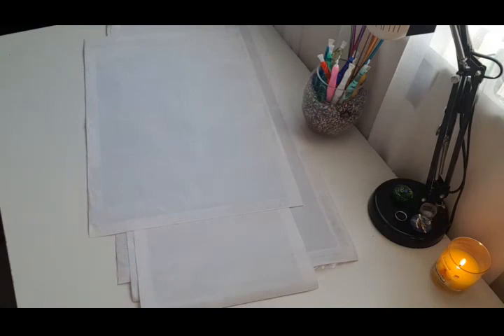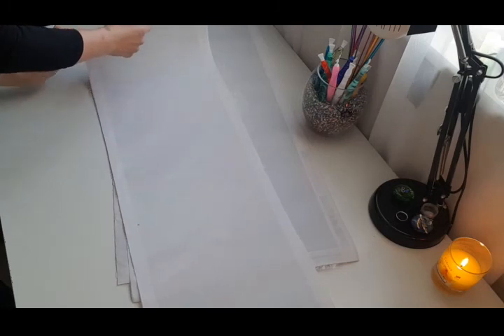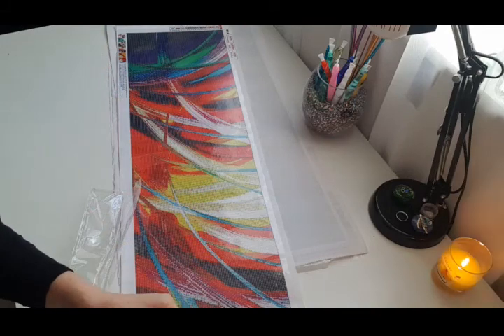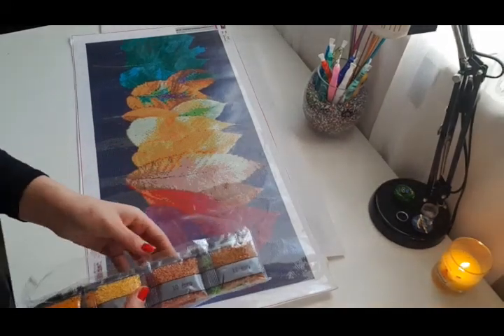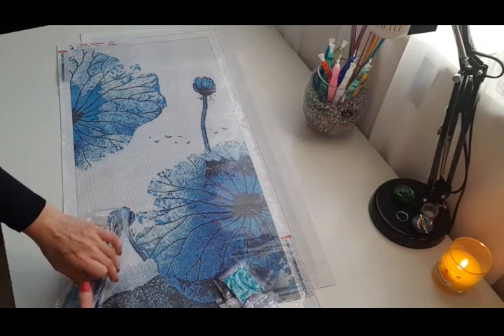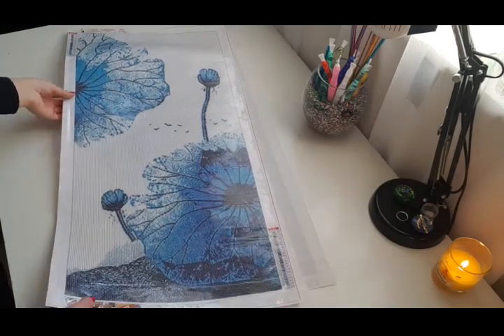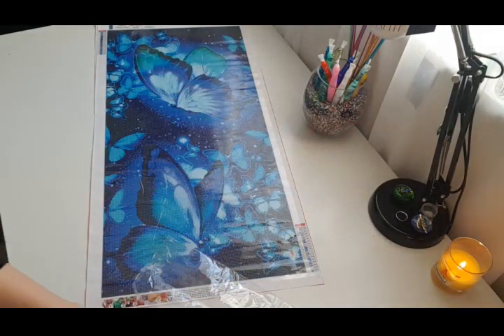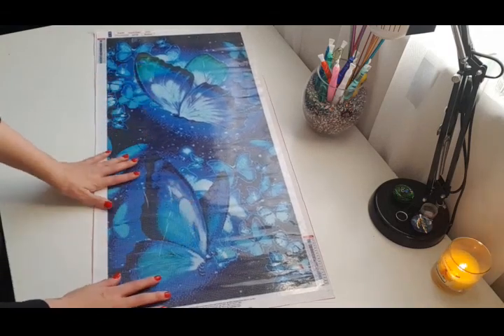GBFKE Haul 💙 showing the beauty 💙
If you wish you can get me a blue heart 💙 To make Tinker smile 💙
 Every little gesture will be much appreciated but not expected.💙
Thank you so much, you all are AWESOME.💙

Hi everyone 💙
If you would like purchase these canvas here is the link 😉💙